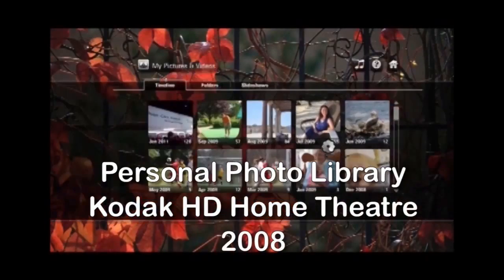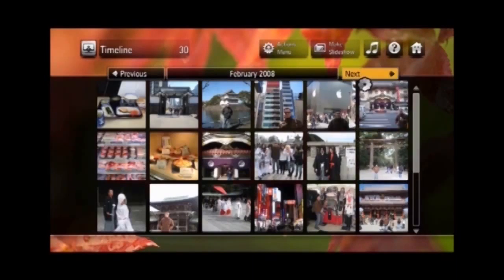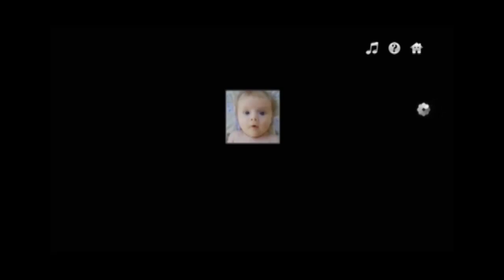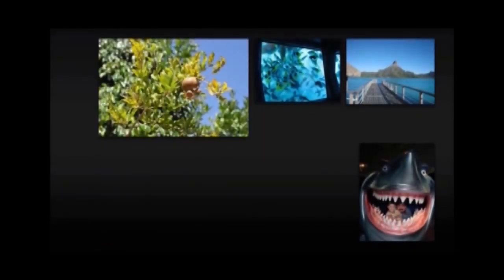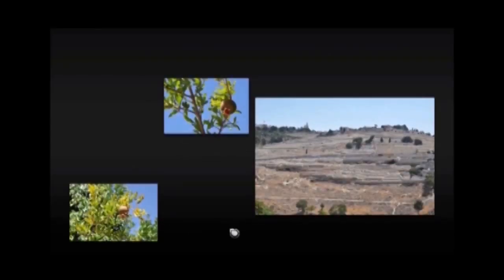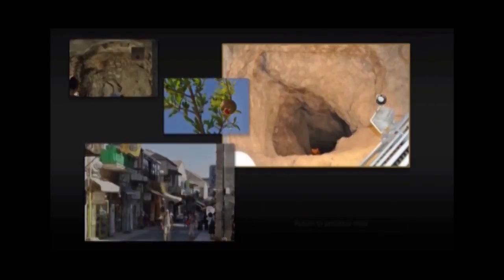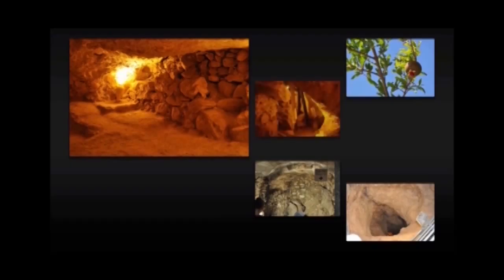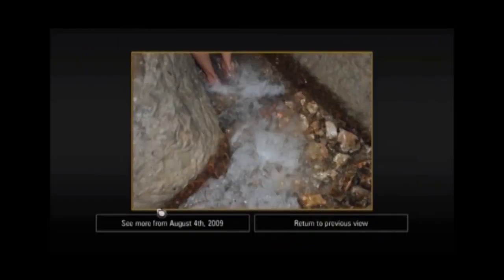Hillcrest Labs - KodakTheatre UI - Photos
A demonstration of the original personal photo application that was part of the Kodak Home Theatre product (2008) that used a Hillcrest-designed user interface and Freespace motion control technology.